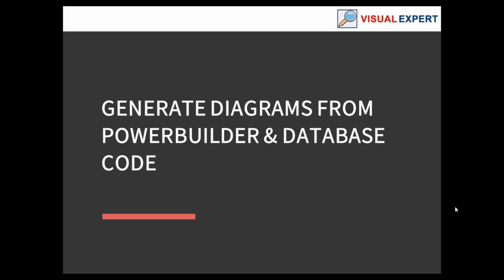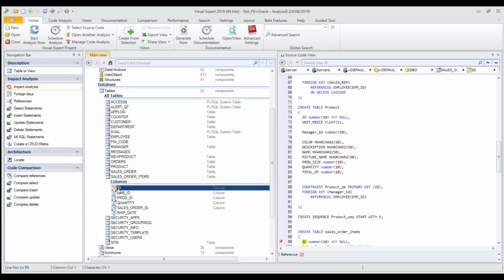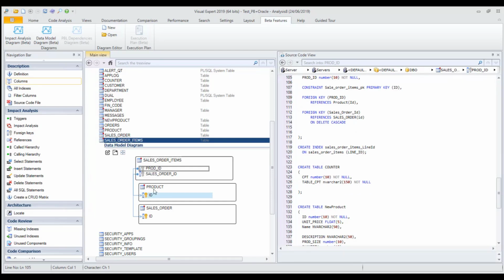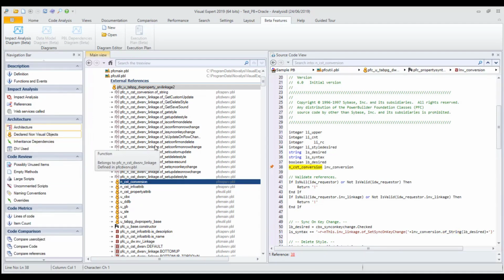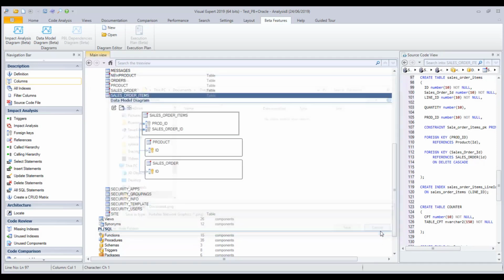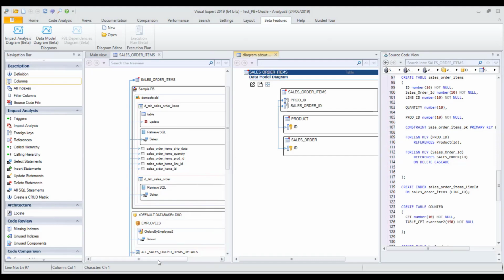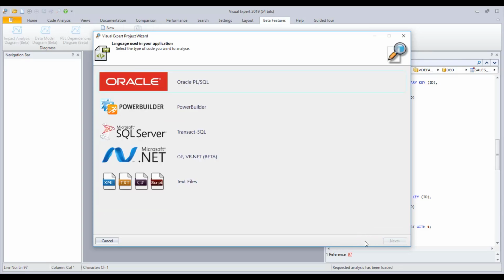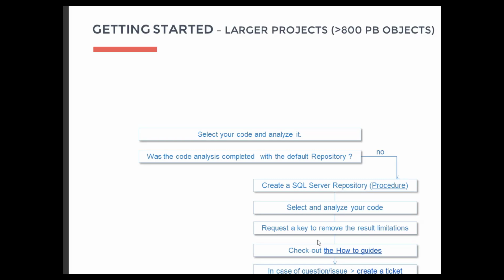Generate Diagrams from Powerbuilder, Oracle and SQL Server Database Code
Visual Expert allows visualizing the design of your application.
In this video you will see how to :
- Reverse-engineer PowerBuilder, Oracle and SQL Server code to generate E/R diagrams.
- Build a collection of Diagrams
- Edit diagrams with a dedicated editor, Etc.